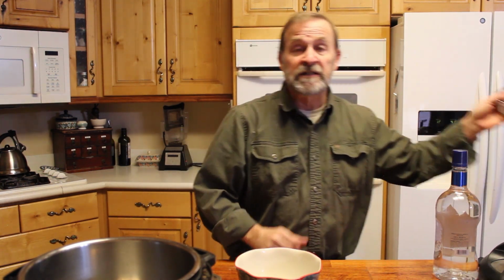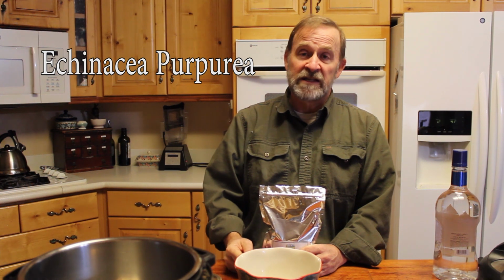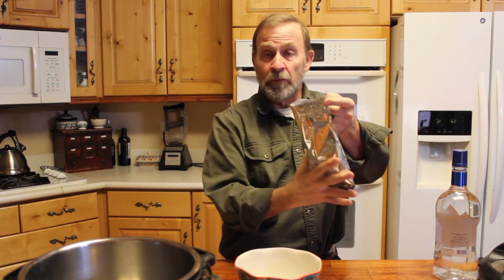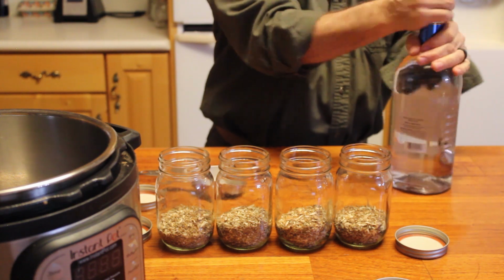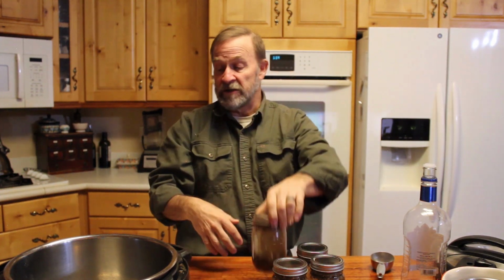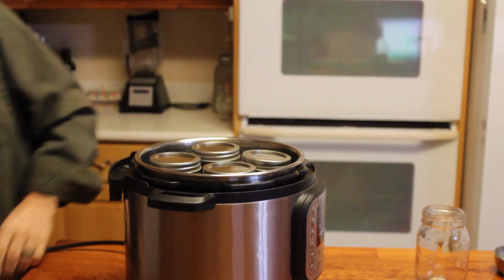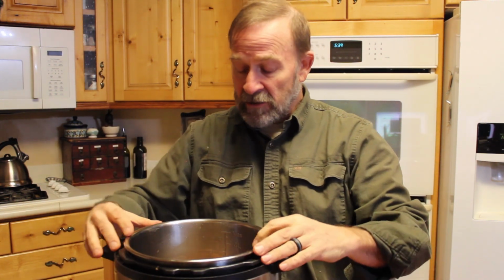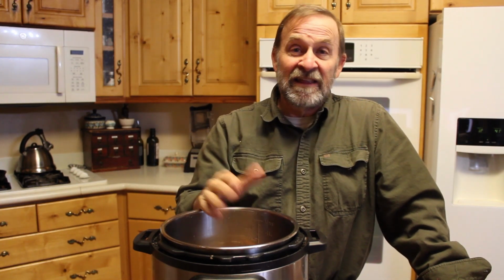Pressure Extracting Herbal Remedies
Dr Christensen demonstrates a new, much faster method of making herbal tinctures at home.